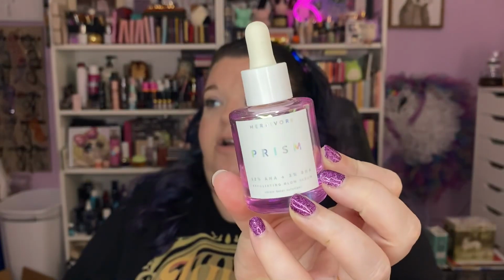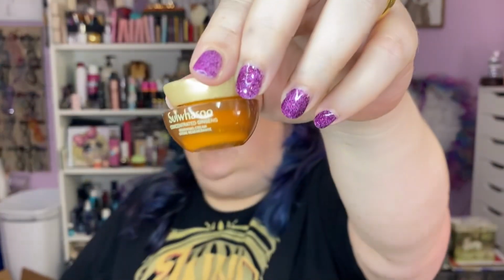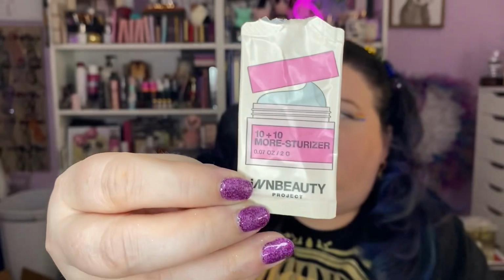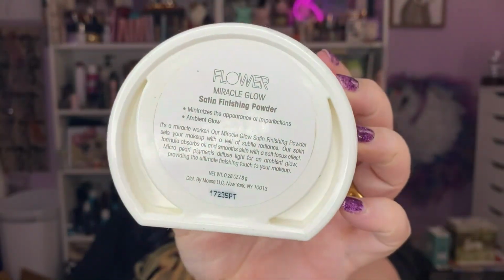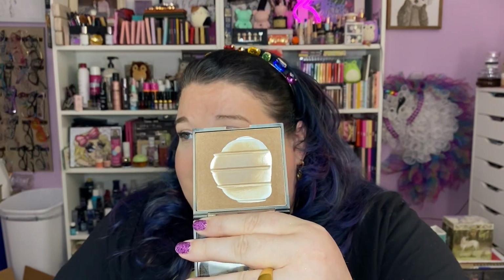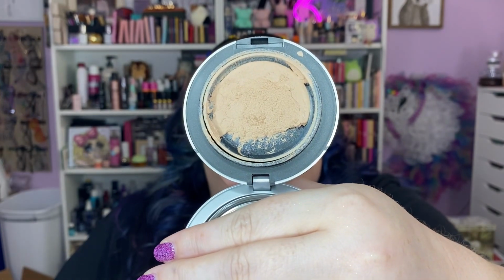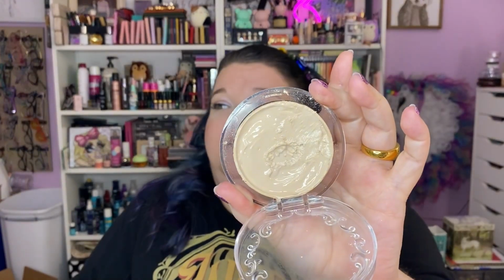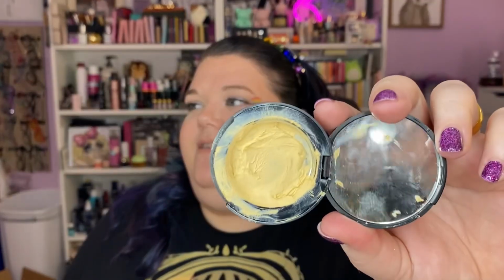Recent Makeup & Skincare Empties + Makeup Use Up 2024 progress